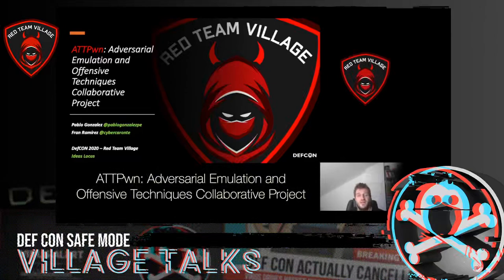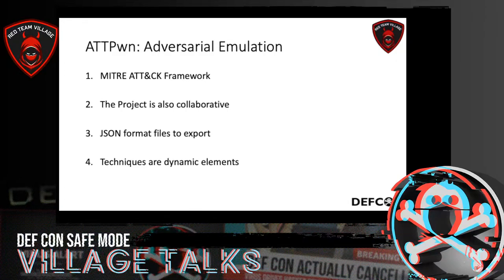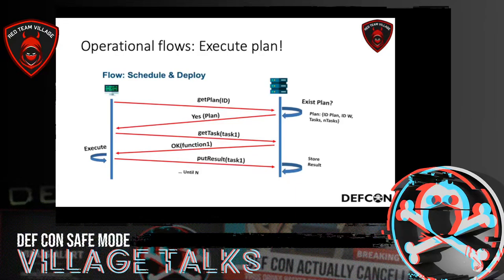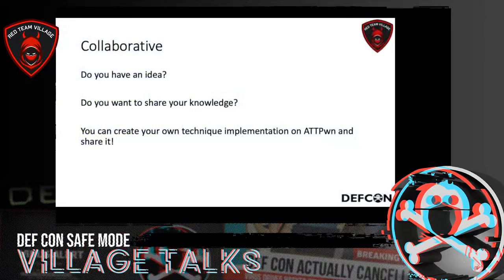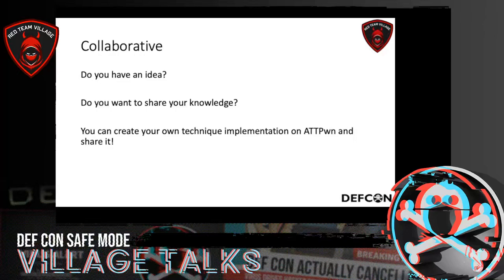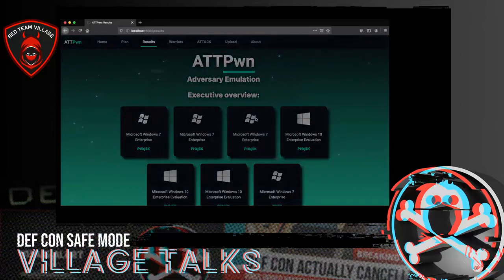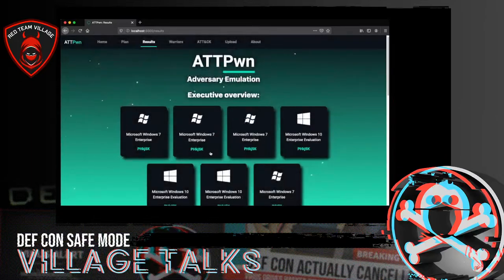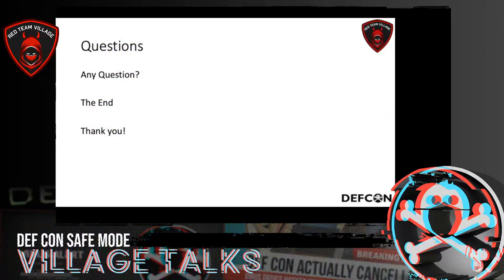DEF CON Safe Mode Red Team Village -Pablo Gonzalez - ATTPwn Adversarial Emulation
ATTPwn is a computer security open source tool designed to emulate adversaries. The tool aims to bring emulation of a real threat into closer contact with implementations based on the techniques and tactics from the MITRE ATT&CK framework. The goal is to simulate how a threat works in an intrusion scenario, where the threat has been successfully deployed. It is focused on Microsoft Windows systems through the use of the Powershell command line. This enables the different techniques based on MITRE ATT&CK to be applied. ATTPwn is designed to allow the emulation of adversaries as for a Red Team exercise and to verify the effectiveness and efficiency of the organization's controls in the face of a real threat.
Furthermore, ATTPwn provides the possibility of knowledge transfer between users. This knowledge is exchanged through implementation of ATT&CK techniques. This new user-generated knowledge can be shared with the community through a special feature within ATTPwn. The collaborative part of ATTPwn enhances the know-how that every users can bring to the community in the shape of offensive techniques, which are always being mapped with ATT&CK.